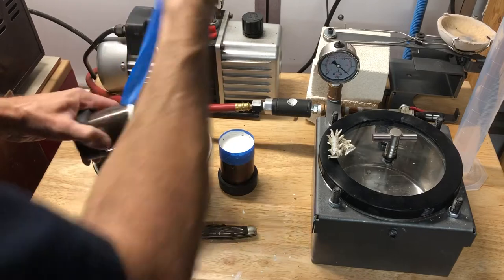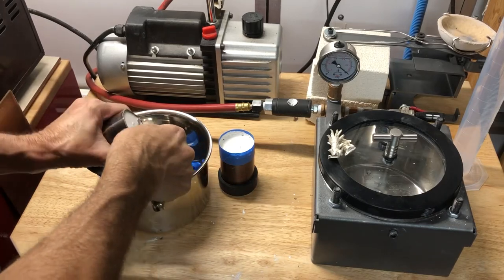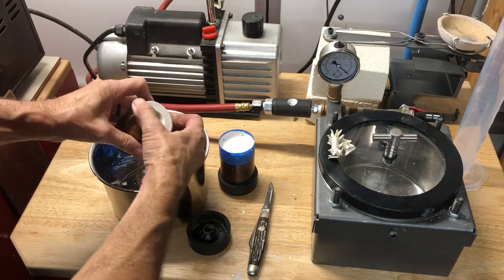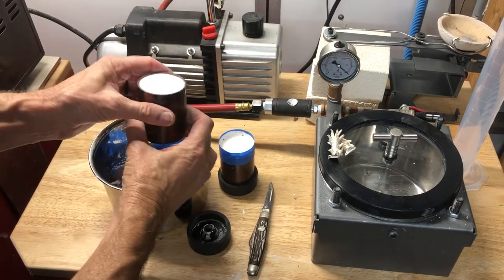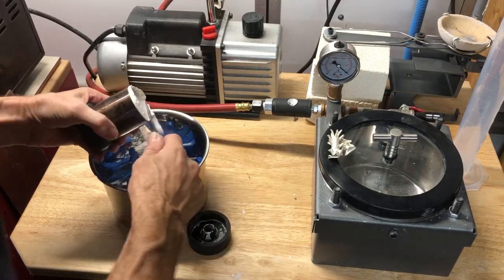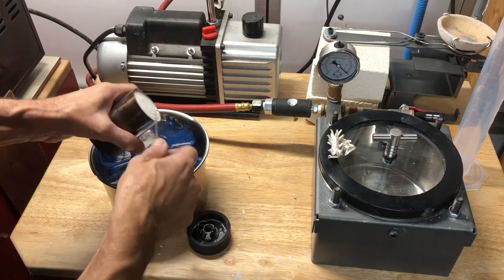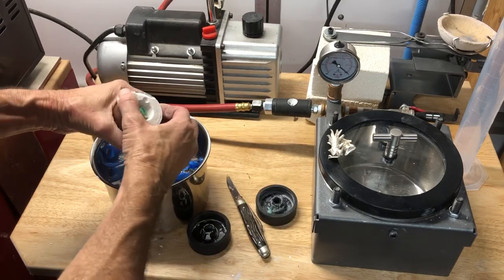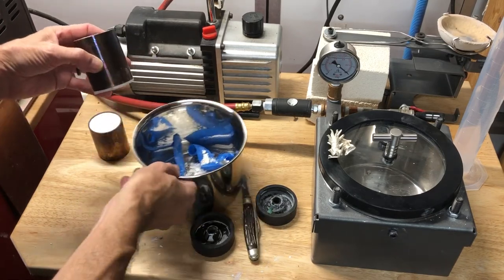Video 3: Prepping the two flasks for casting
In this video I show you how I remove the blue tape, scrape the extra investment off the edge of each flask, remove the rubber bottom and smooth the edges. This can be an hour later but investment should set a minimum of two hours.